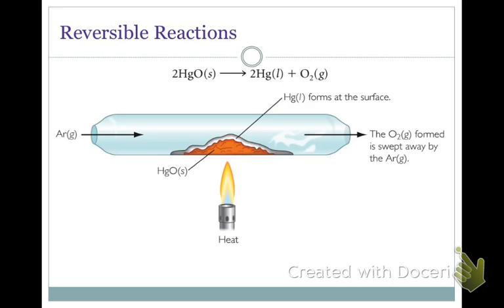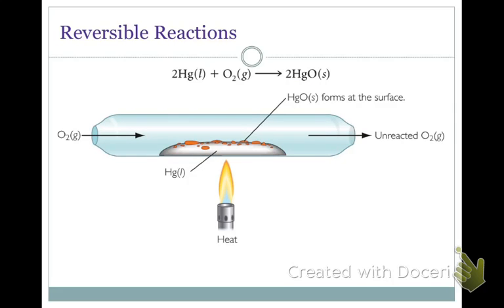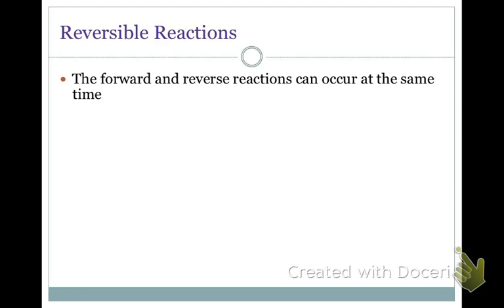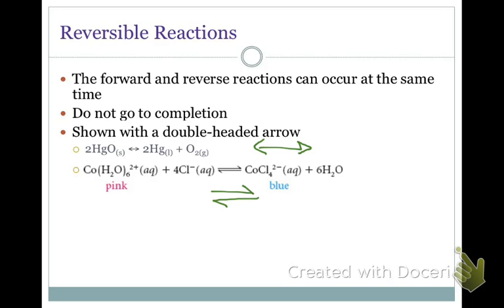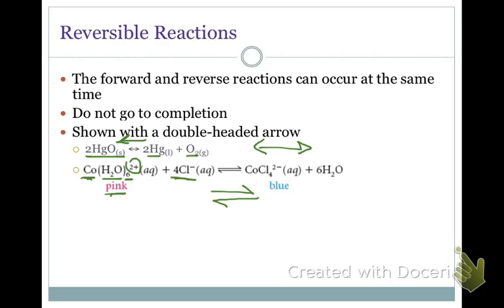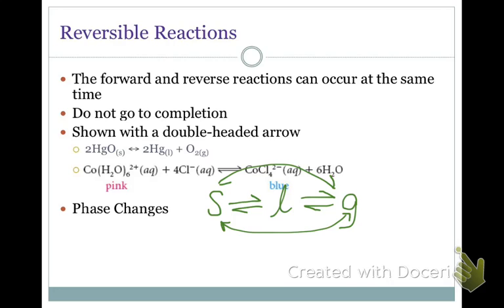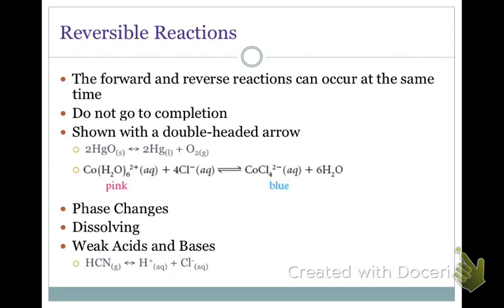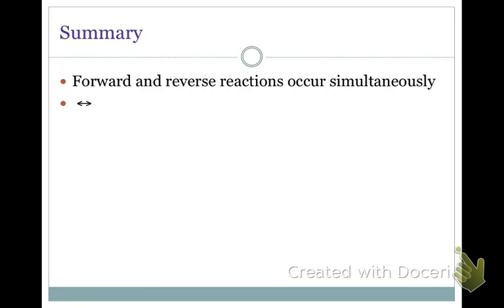Unit 6: 01 - Reversible Reactions